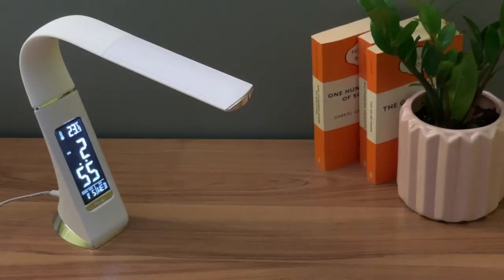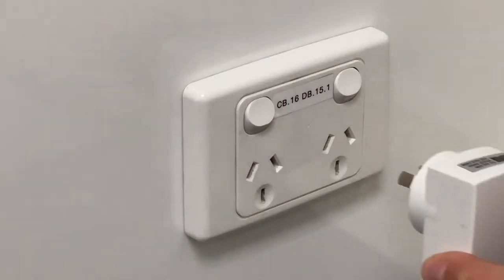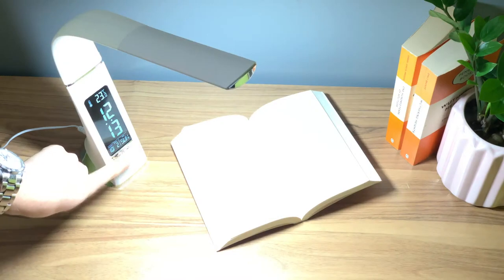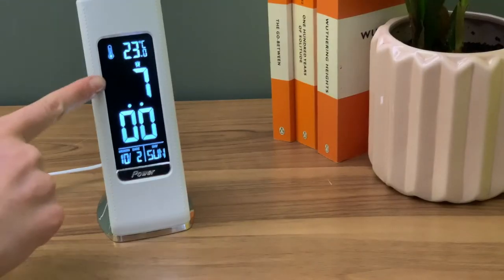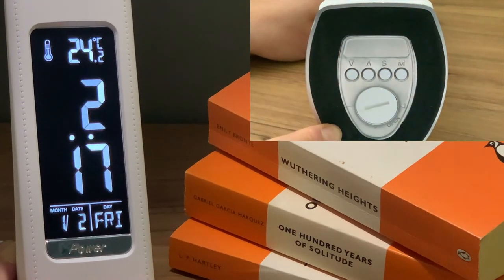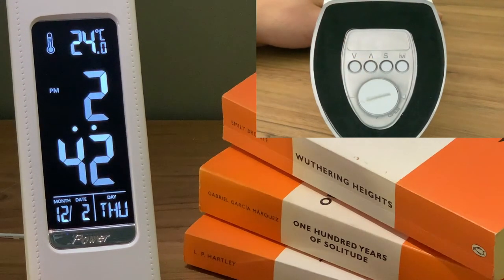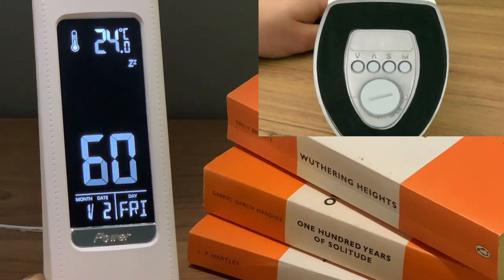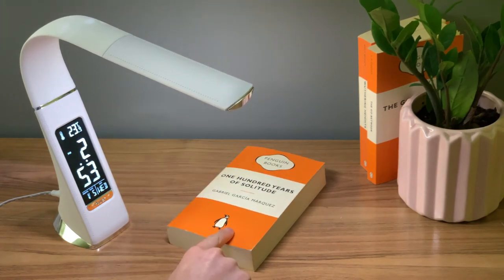VERVE DESIGN : ATL647 Devon LED Desk Lamp with LED display screen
The Verve Design Devon LED Desk Lamp is a sleek and modern practical addition to the home or office. This product features a multi-functional display screen for digital calendar, clock, and thermometer. The 8W integrated LEDs is touch controlled with adjustable brightness.

– Display screen for digital calendar, clock, and thermometer
– Integrated 8W LEDs
– Touch control
– Adjustable brightness up to 480 Lumen
– Flexible neck